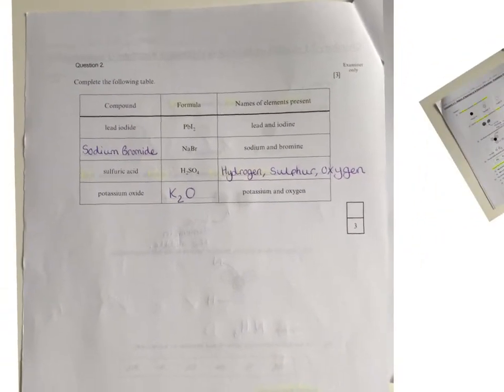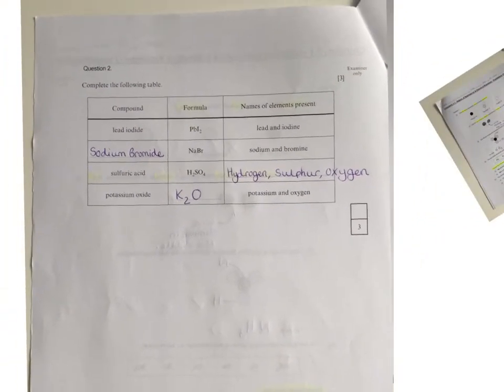214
Foundation paper